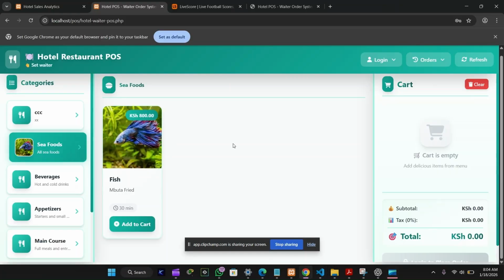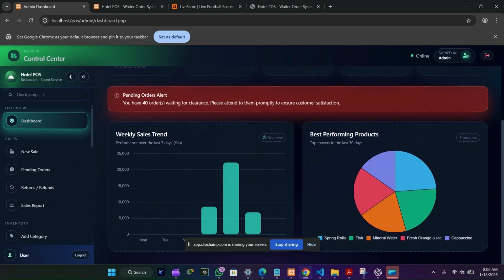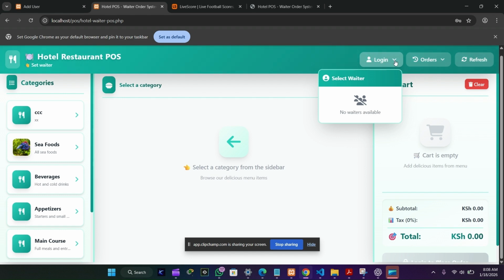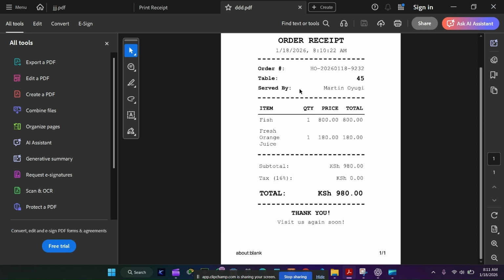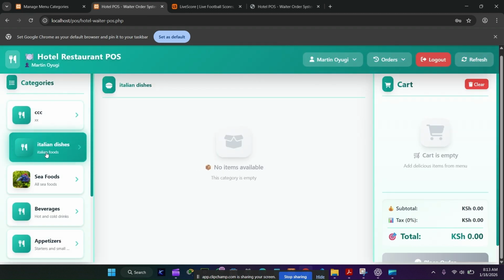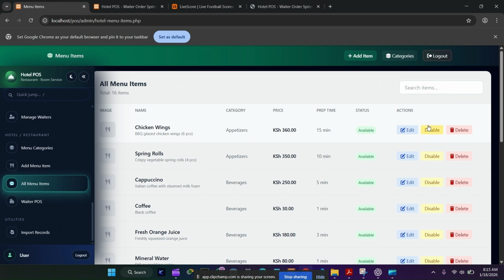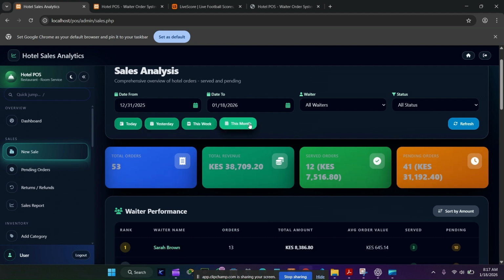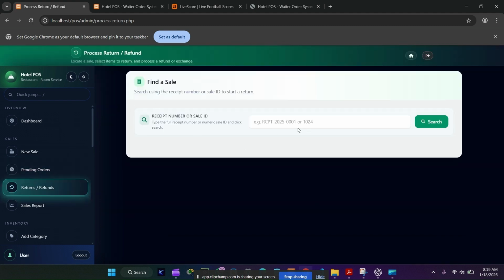Online pos system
This system allows waiters to add products to the cart, place orders, and view sales made in real time. The admin can add and manage waiters, manage products, and view detailed analysis of product performance and total sales made by each waiter